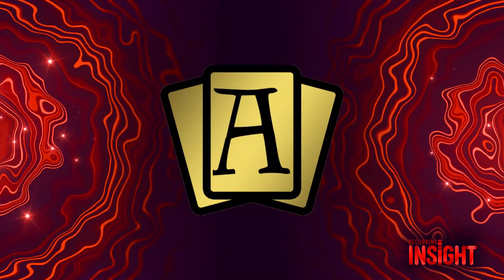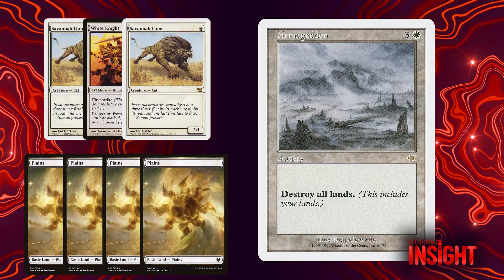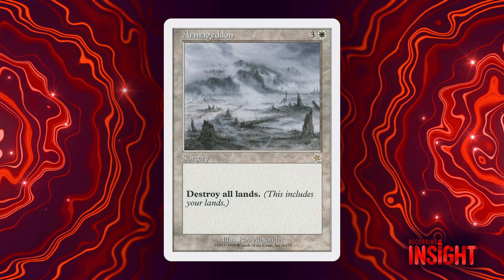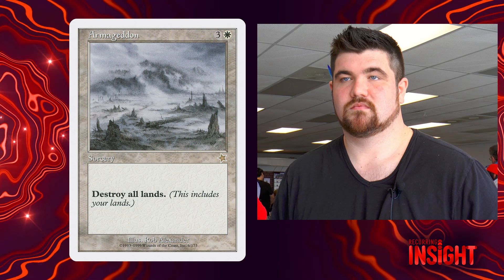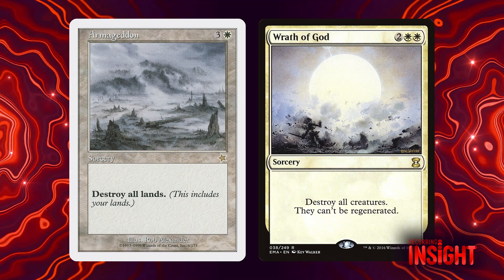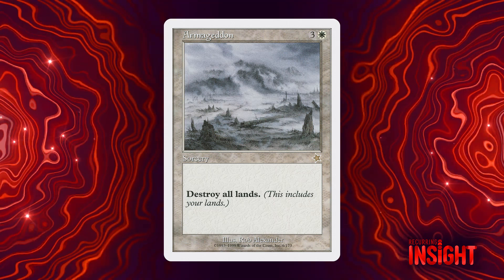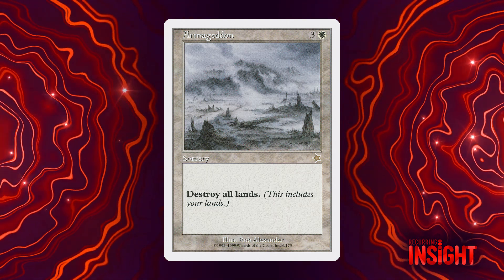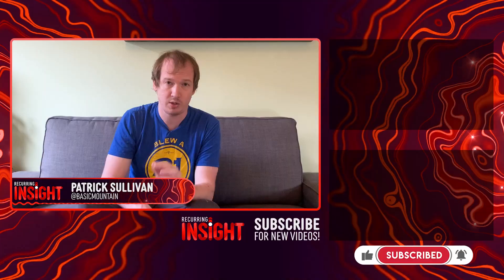Symmetrical Designs - Armageddon | MTG Design | Recurring Insight Ep. 16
Like many trading card games, Magic: The Gathering's early sets contained many symmetrical cards - designed to place you and your opponent on equal footing and see who can better capitalize on the situation. On this episode of Recurring Insight, Patrick Sullivan analyzes the history and MTG design behind the powerfully symmetrical yet dispiriting land destruction spell - Armageddon!